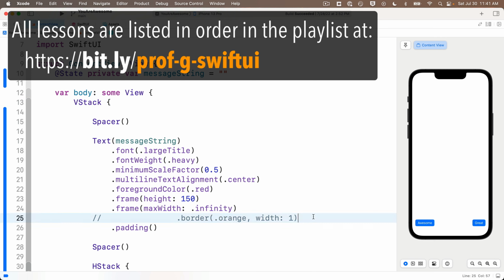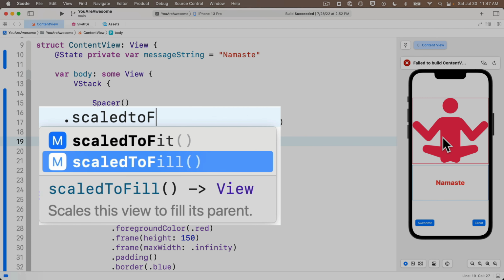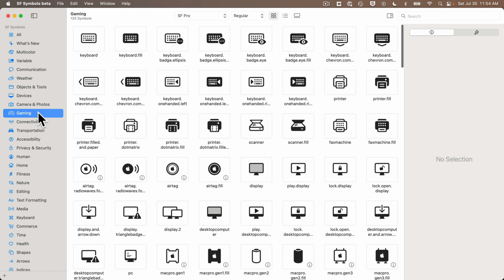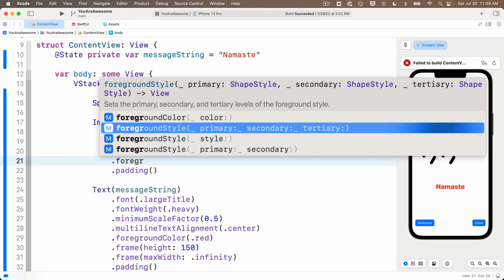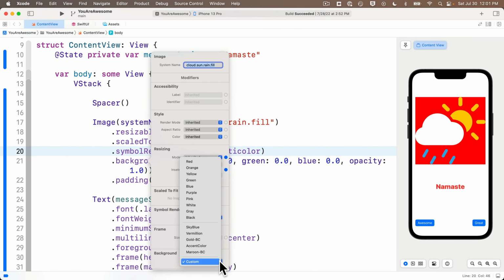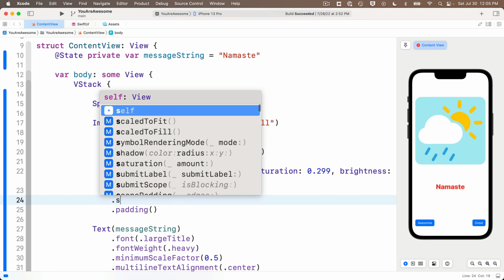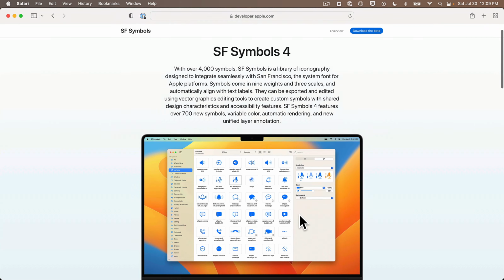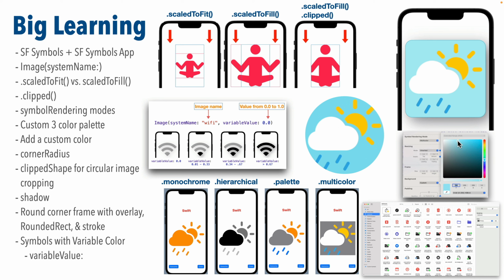Ch. 1.8 SwiftUI System Images + SF Symbols (You Are Awesome app)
In this lesson we work with SF Symbols and the SwiftUI systemName images. We'll learn how to control rendering mode, color, and variable color based on the variableValue. We'll compare scaledToFit to scaledToFill (aspectFit and aspectFill), we'll crop images, work with shadows, add borders with rounded corners, use clippedShape to create a circular image, and much more!